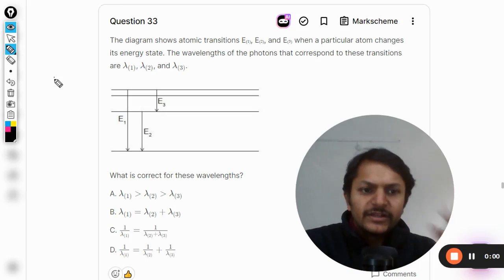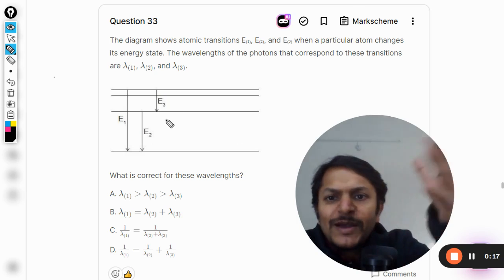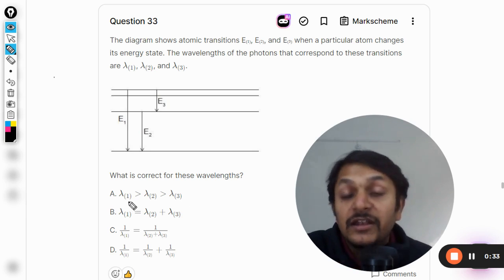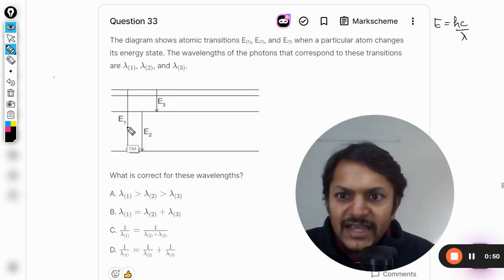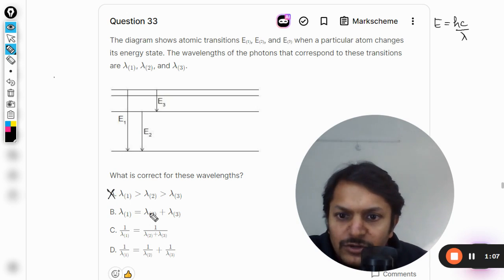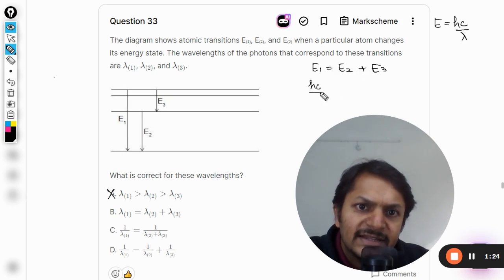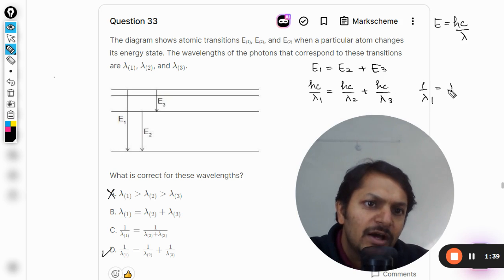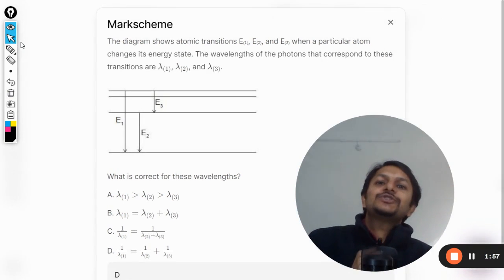The diagram shows atomic transitions E₍₁₎, E₍₂₎, and E₍₃₎ when a particular atom changes its ener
The diagram shows atomic transitions E₍₁₎, E₍₂₎, and E₍₃₎ when a particular atom changes its energy state. The wavelengths of the photons that correspond to these transitions are (1)λ (1)​ , (2)λ (2)​ , and (3)λ (3)​ .